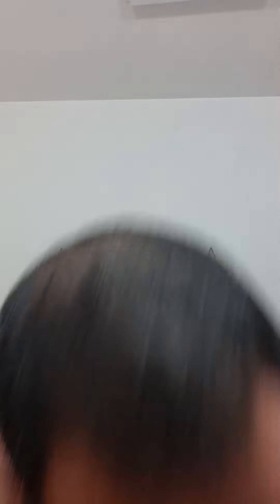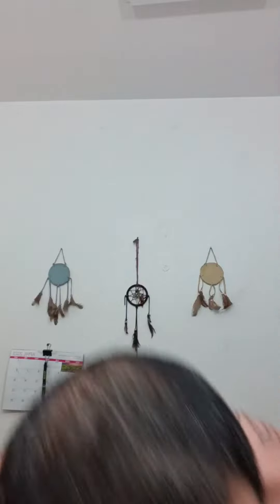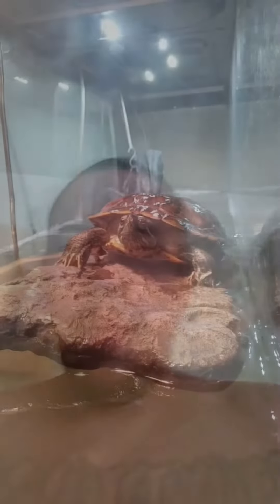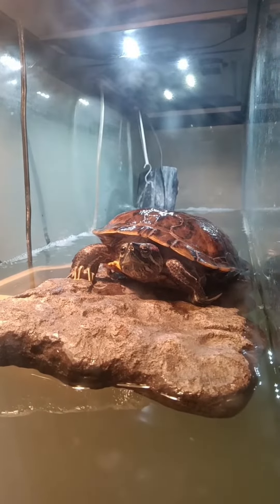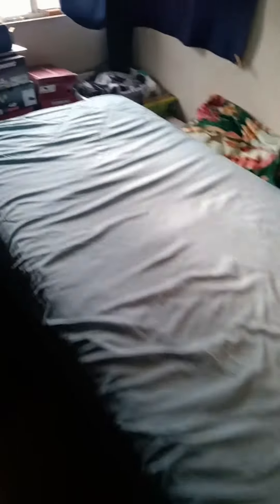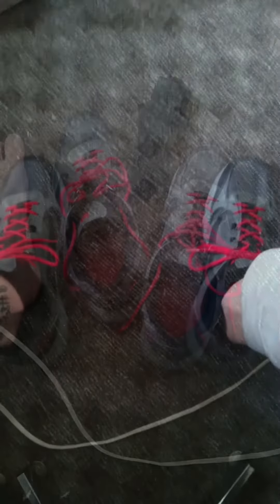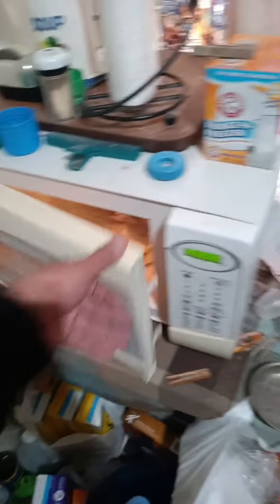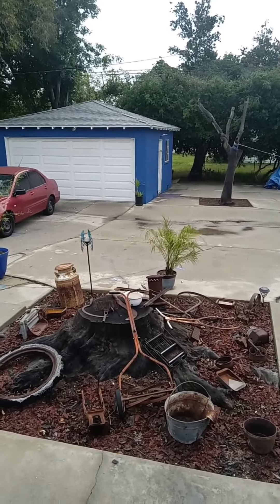My Morning Routine